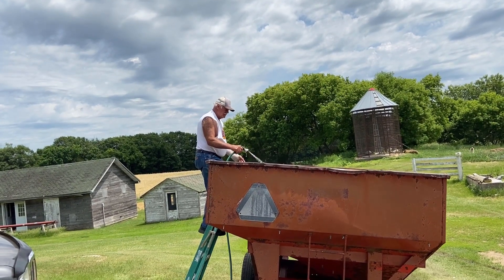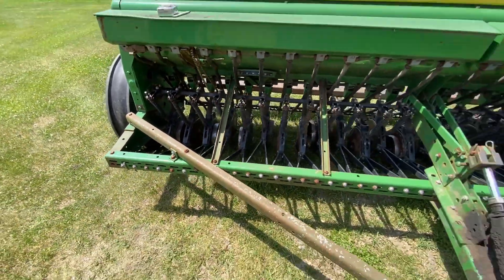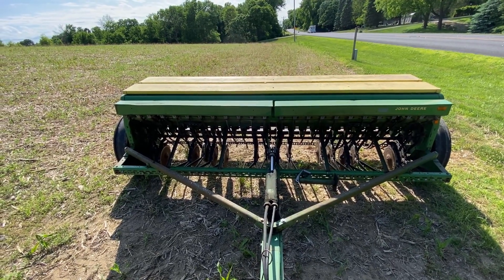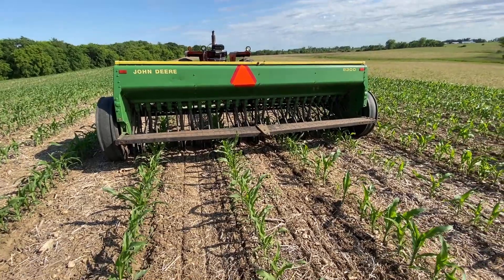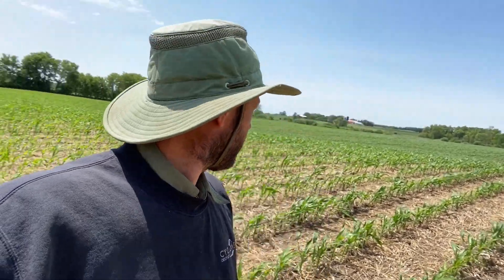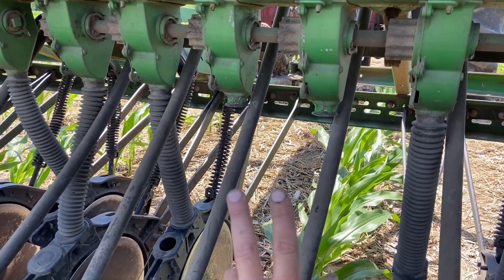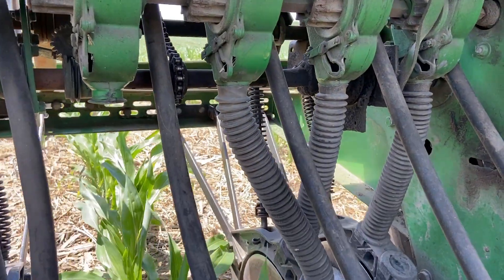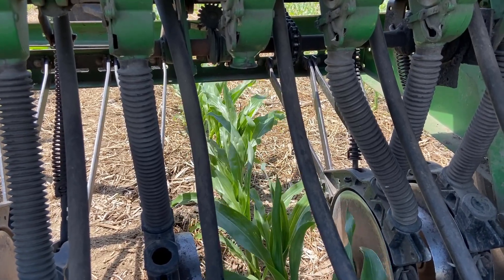Interseeding Cover Crops Into Corn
In today's video we use a John Deere 8300 grain drill to interseed cover crops into our corn crop.

Interseeding is one method of adding diversity to a field that would otherwise be a monoculture ecosystem.  The variety of different species coexisting together creates good soil structure, provides root exudates that feed the biological life below ground, breaks up compaction, helps with water infiltration, reduces erosion, sequesters carbon, and captures excess nutrients that would otherwise be lost to leaching and runoff.  The list of benefits is even longer than that, but we'll keep it to the most obvious ones for the sake of brevity.

I recommend watching our video about side-dressing fertilizer before this one.  The two processes occur back to back, so you get a better idea of the big picture when you combine the two videos.